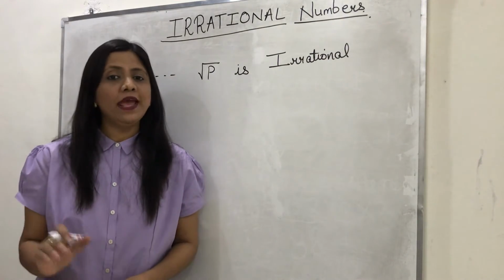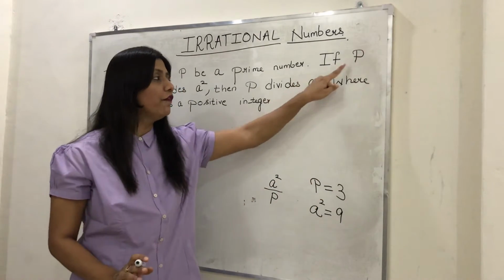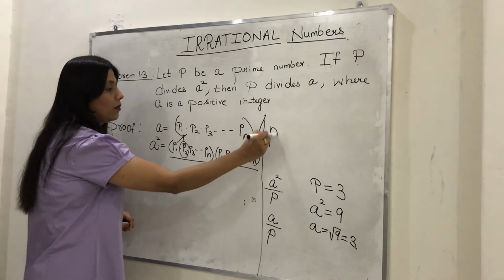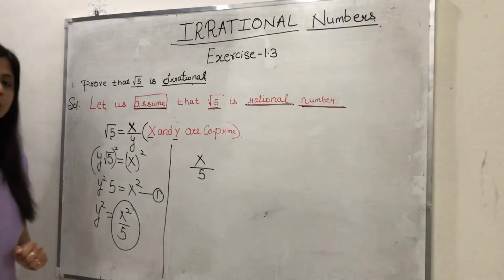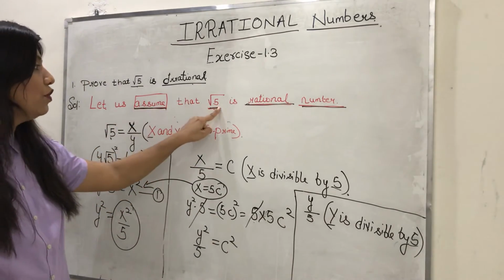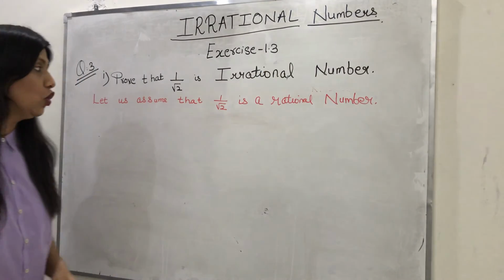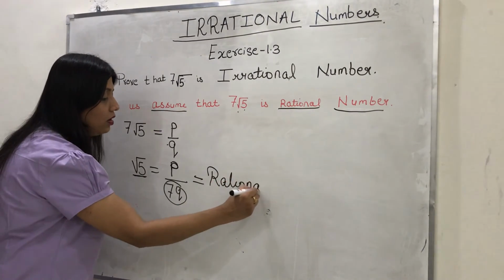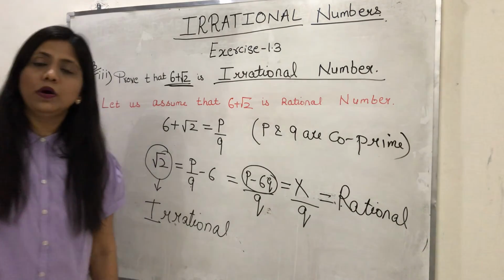Exercise 1.3 | Real Numbers | Class -10 | Maths | Revisiting Irrational Numbers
In this video, I Wafa Mirza will explain you Theorem 1.3 of NCERT and also I will explain all questions of exercise 1.3.

Exercise 1.3

1. Prove that √5 is irrational.

2. Prove that 3 + 2√5 + is irrational.

3. Prove that the following are irrationals:

(i) 1/√2

(ii) 7√5